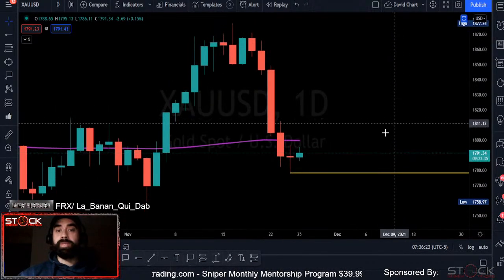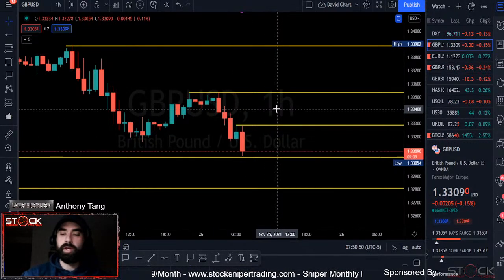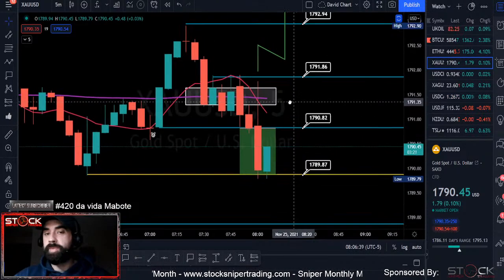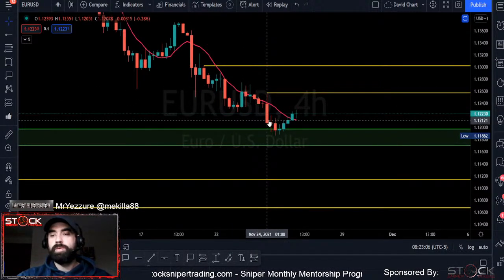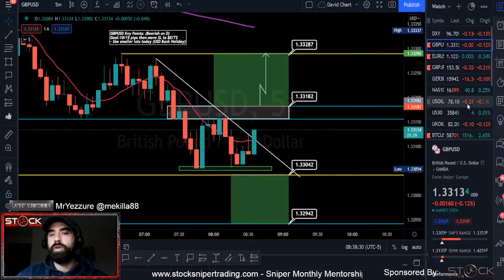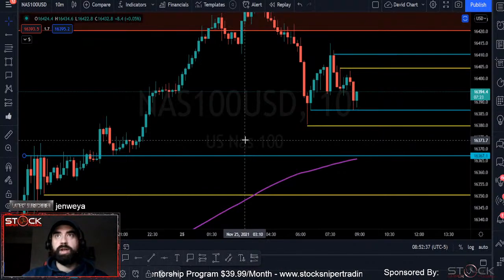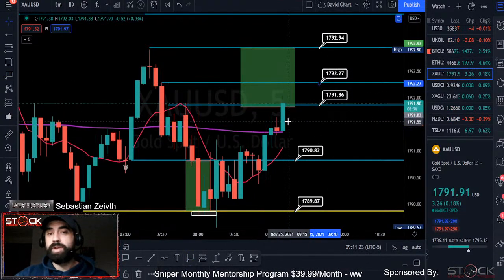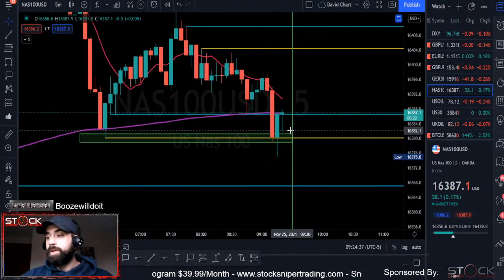Live Forex Trading & Education - New York Session - USD Bank Holiday